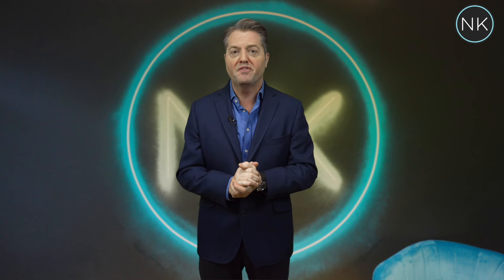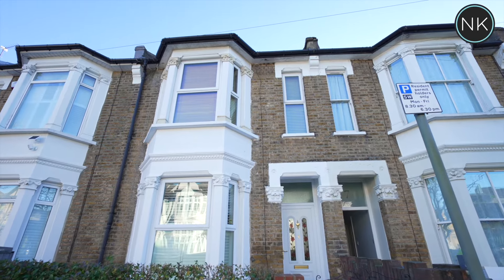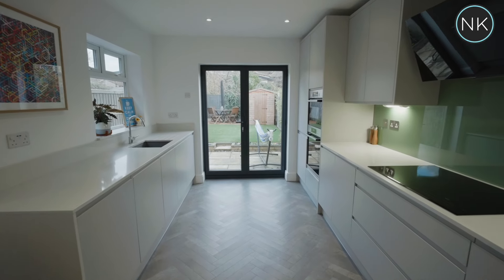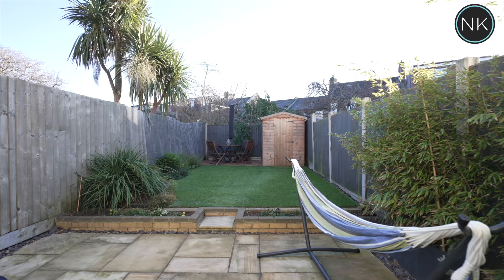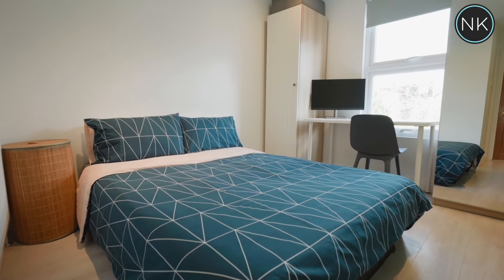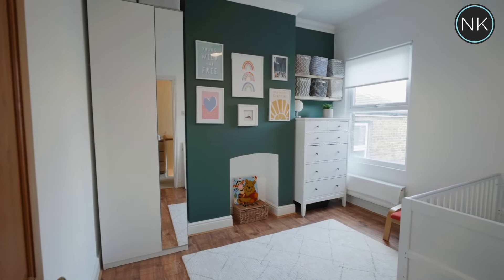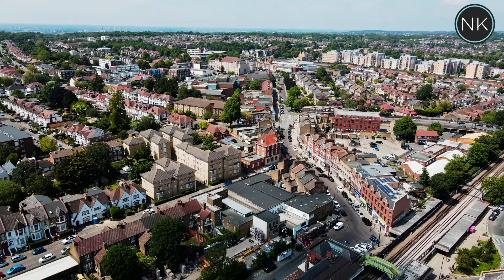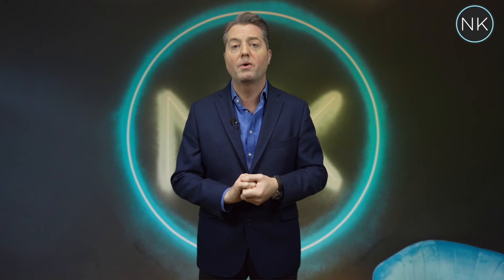Primrose Rd, South Woodford, London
Situated in Primrose Road is this immaculately presented, modern three-bedroom Victorian home just a short walk from George Lane shops, cafes, restaurants and South Woodford Central Line station.

The large kitchen and entertaining space is bright and airy, and has recently been upgraded with a sleek & contemporary range of units, topped by premium quartz worktops and housing integrated Bosch and AEG appliances. There are two elegant reception rooms, with views to the front and rear gardens.

On the first floor, there are three generously sized double bedrooms and a stunning family bathroom with a freestanding bath and walk-in shower.

Outside, the rear garden features two separate entertaining spaces and all-weather lawn, framed by well-established planting selected by the owners for their low maintenance.  There is also an outside power-point and tap.  In warmer months, the space comes into its own, with double-doors from the kitchen flowing seamlessly to the outside space – perfect for summer barbecues.

The property also boasts a recently-fitted Worcester-Bosch boiler, and has a cellar which offers additional storage space.

There is also potential to use the large loft area to extend the property, STPP.

An early viewing is highly recommended.